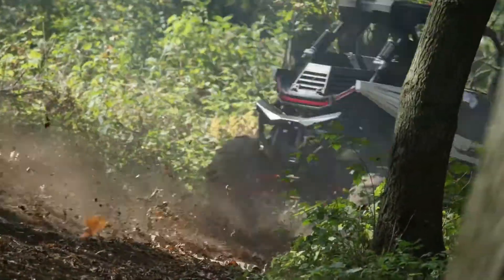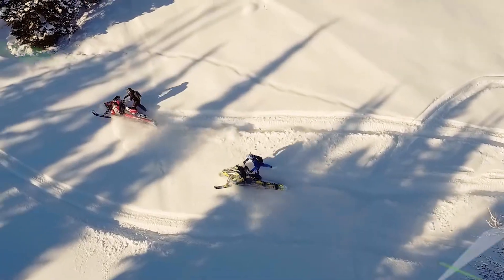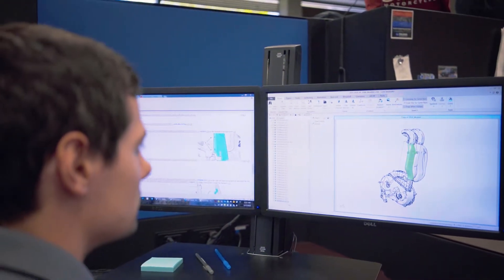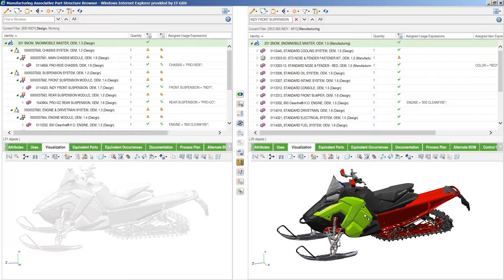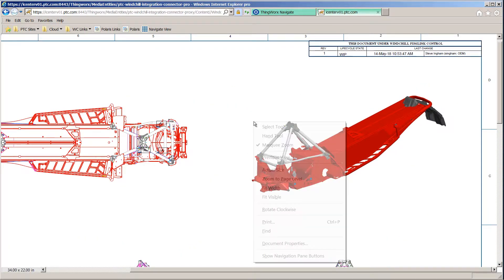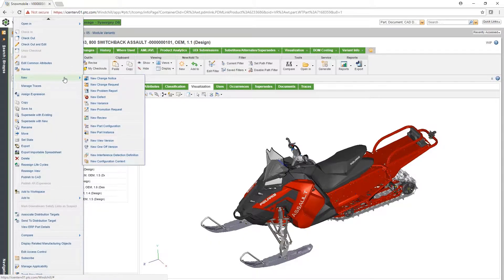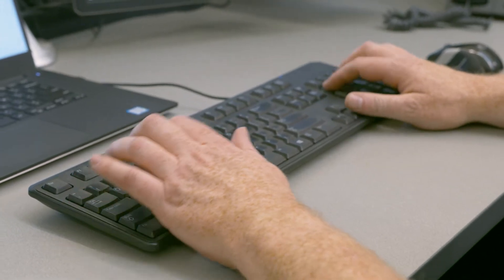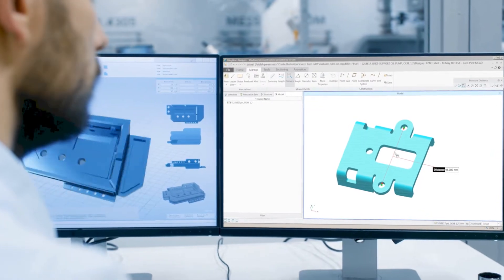Lifecycle and Configuration Management at Polaris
Polaris discusses the impact of Lifecycle and Configuration Management across the organization. They share how PTC PLM software is enablement BOM and configuration for faster innovation, and also how they plan to use options and variants to enhance the rider buying experience.